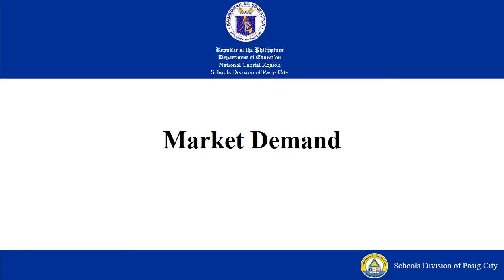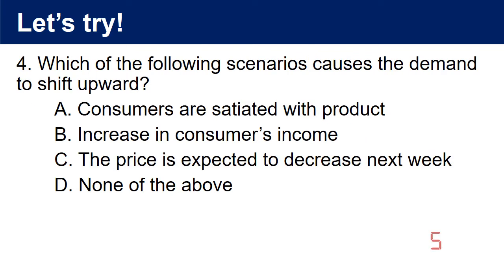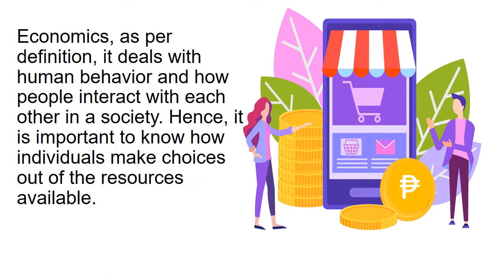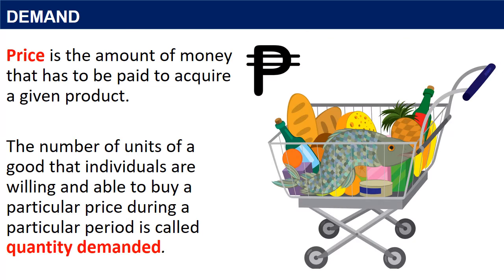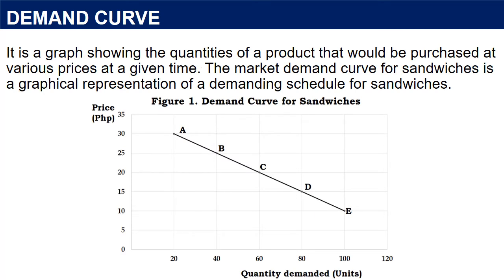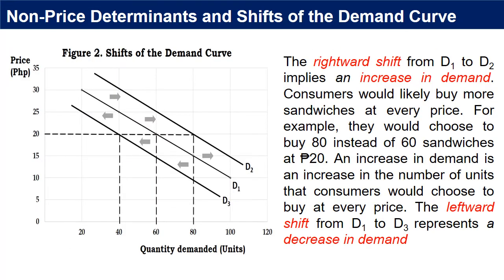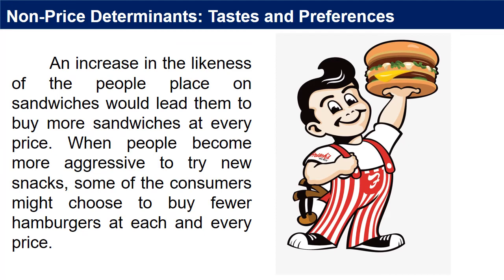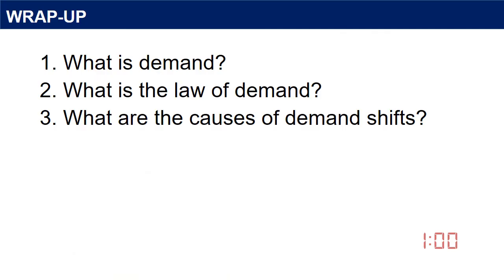Quarter 3 - Module 7: Market Demand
Learning Objectives:
1. Understand the concept of demand and price;
2. Analyze the law of demand; and
3. Enumerate the non-price determinants of demand.